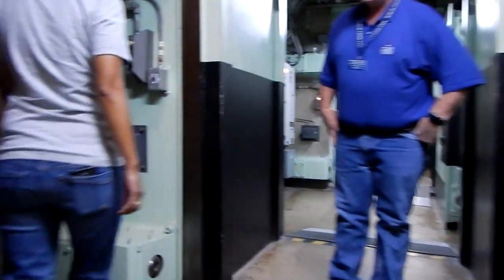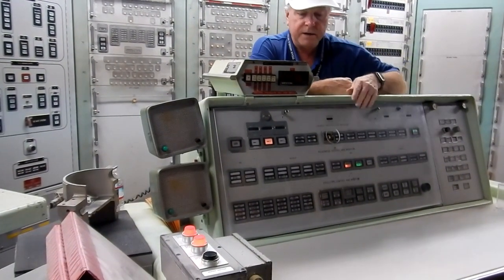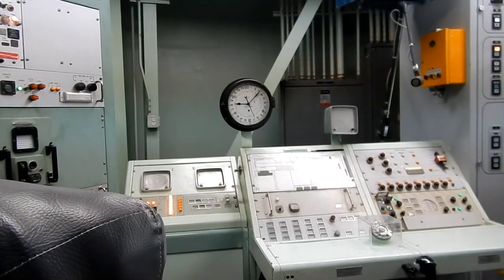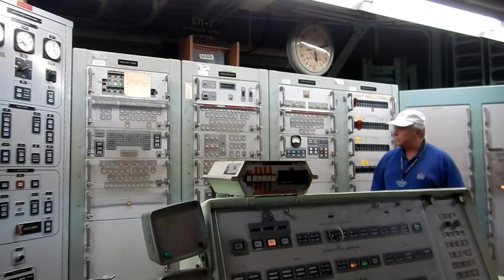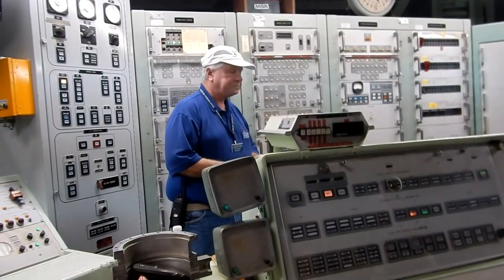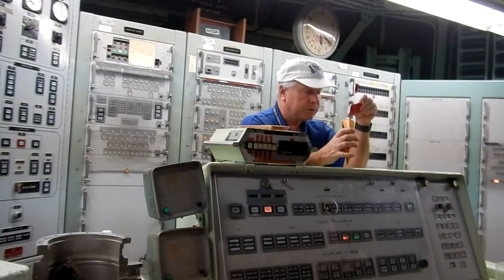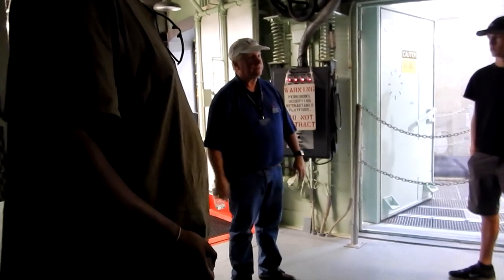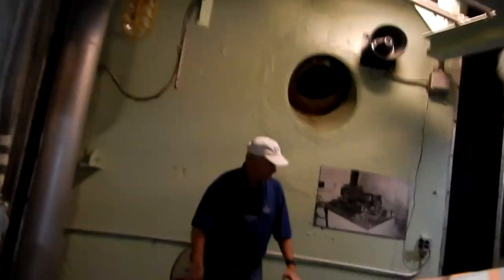Titan Missile Museum Tour - Sahuarita, Arizona (near Tucson)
This video takes a look at the amazing Titan Missile Museum in Sahuarita, Arizona. This ICBM was one of 54 nuclear armed missiles operated by the US Air Force during the Cold War. This site is officially known as complex 571-7 and is the last one remaining of the 54 Titan II missile sites. The sites were on alert across the United States from 1963 to 1987 as a deterrent to nuclear war. The very interesting tour includes the launch control center, the silo and missile, and the above ground equipment. The tour costs $10.50 and takes about an hour.